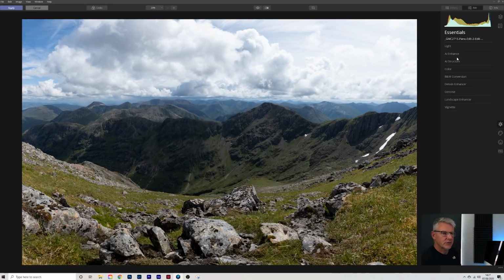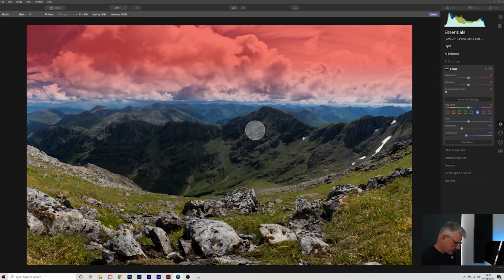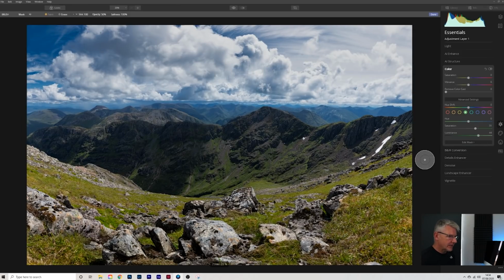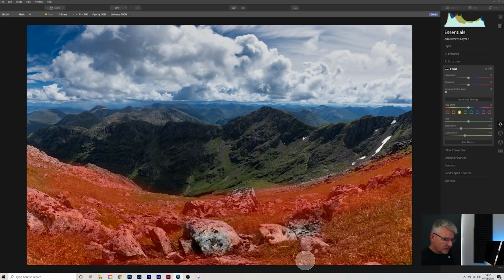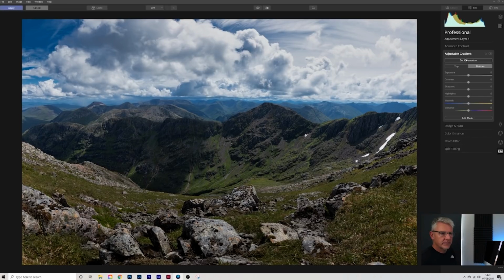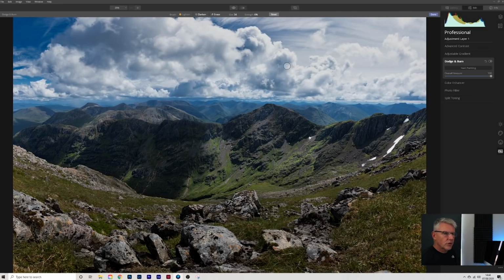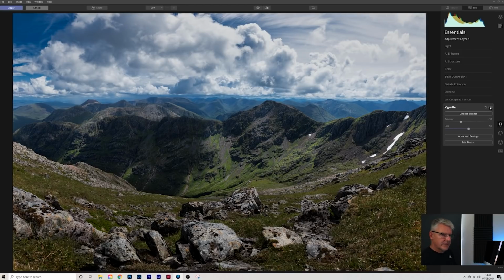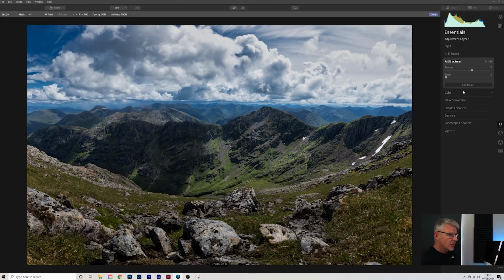Creating Depth in your Landscapes using Luminar 4.3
Creating depth in your Landscape images, using dodging and burning, colour and contrast, AI Tools and layers in Luminar 4.3.

It can be a little disheartening sometimes when the beautiful vista you captured from your 3D landscape looks rather flat when on your computer screen. Luminar 4.3 has the tools to allow you to bring back the depth you saw when you first captured your image and in this video I'll show you one of the processes I use to do that.

This is another step by step with another file, this time a stitched panorama image taken from Stob Coire nan Lochan, Glencoe in Scotland. You'll find the RAW file down below in the description so go ahead and follow along if you want. The tutorial is aimed at new users of Luminar but feel free to watch if you are a seasoned user as well, as we can all pick up the odd hint and tip from everybody we watch.

As mentioned in the video this one of many workflows and to be honest it shouldn't be stuck to religiously but if you find some of it useful and you can use it in your own edits then that's a good thing. I also look at compositional elements within the image and briefly discuss them in relation to the image.

Please use the file to follow along and edit. You have my permission to post the image online and tag me garymcintyrephotographer @garymcintyrephotographer so that I can see your edits, but only for this purpose. Many thanks